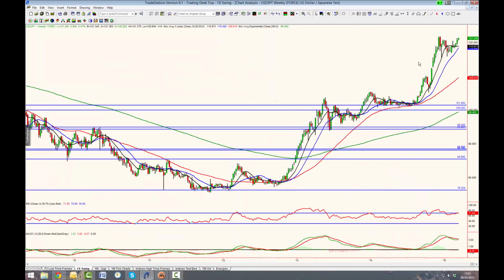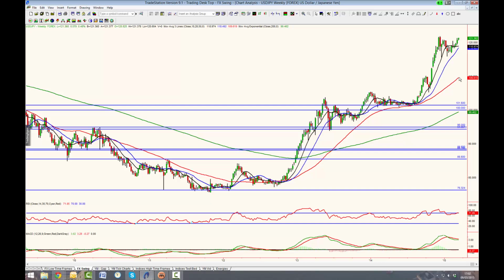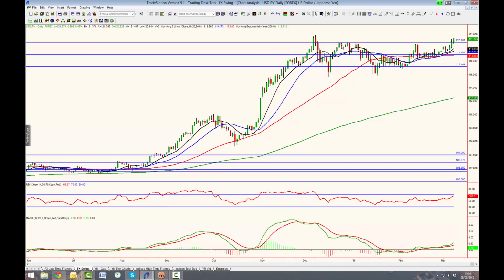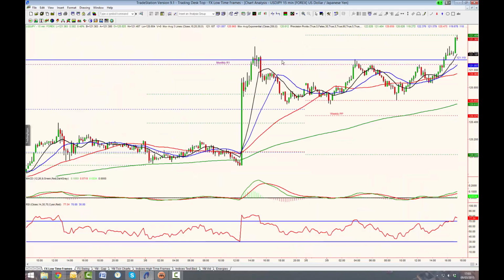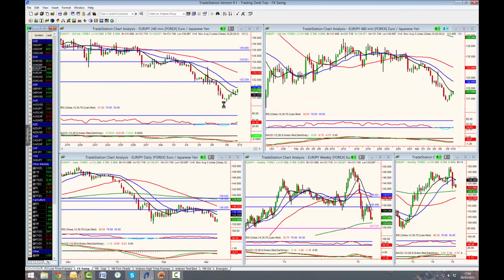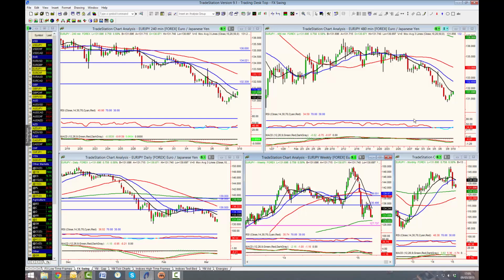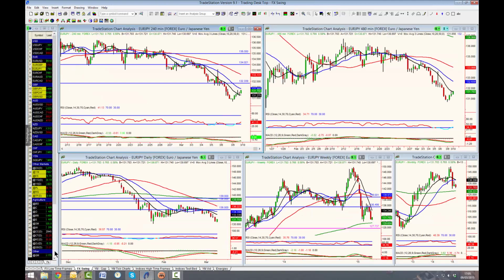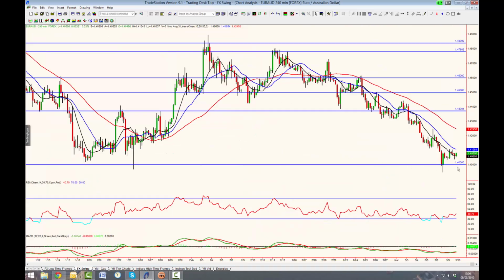This Week's Markets to Watch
One of the key skills traders need to acquire is to read price action, to be able to understand where the next big moves may occur and where the opportunities may be. In this week’s newsletter Simon takes you through some of the key markets on his watch list, discussing the trends and key levels he’s keeping an eye on for trading opportunities.